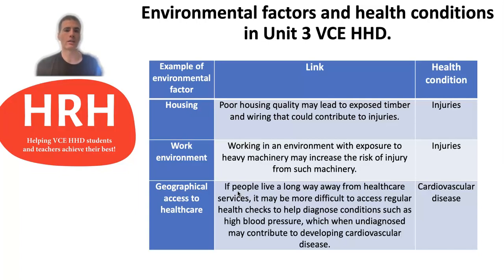Environmental factors and health conditions in Unit 3 VCE HHD.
This video aims to help students to understand environmental factors and health conditions in Unit 3 VCE HHD.